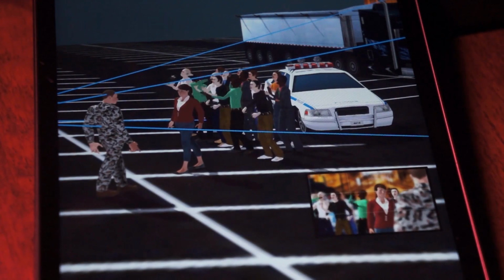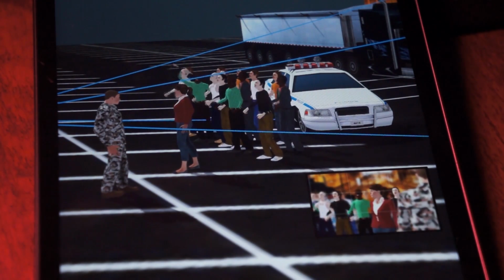GFN: ShotPro App Review By Gerrod Clarke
Welcome to our First Video of the Year!!
DP and Filmmaker Gerrod Clarke takes us through his initial thoughts of the ShotPro app for iPad.